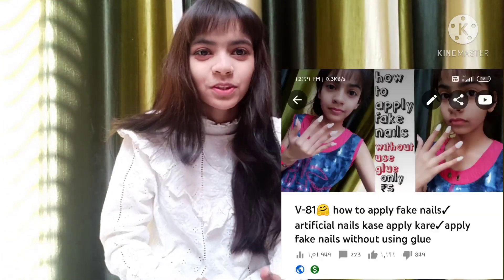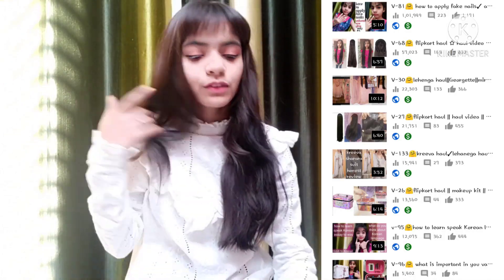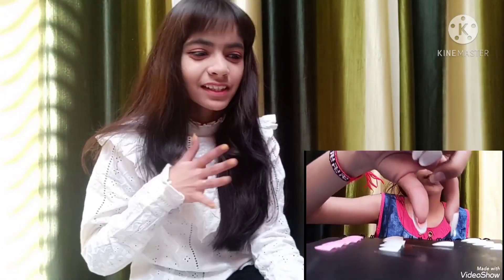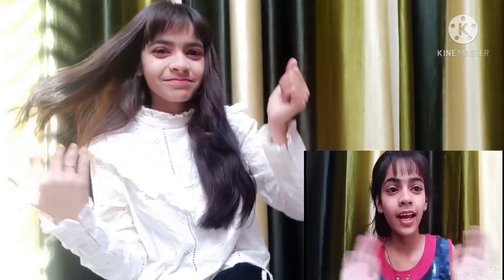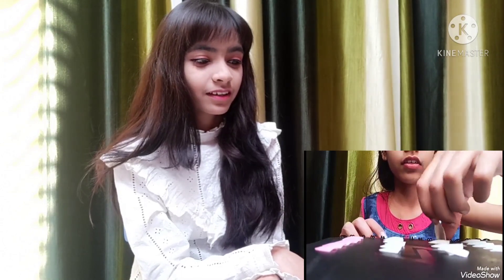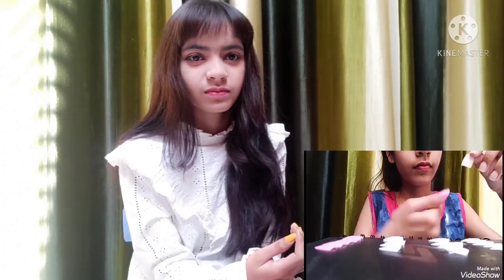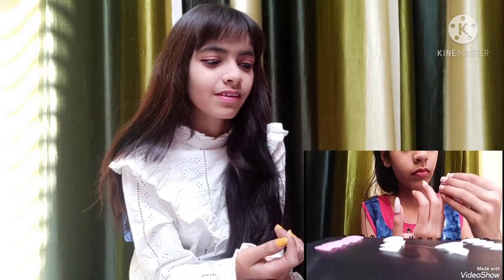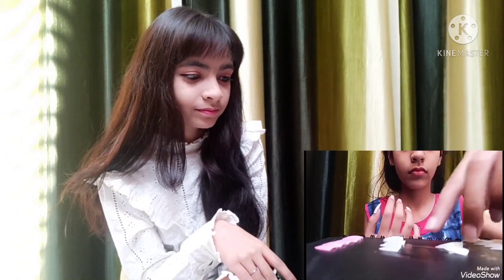🤗 reaction video 😂 on my most popular video in my you tube channel 😂 like a comady video 😂funny